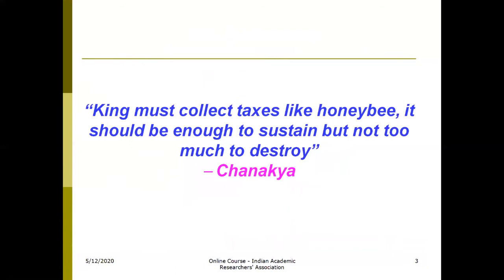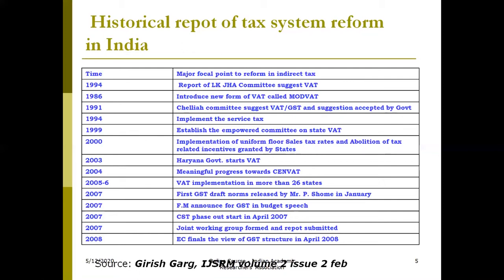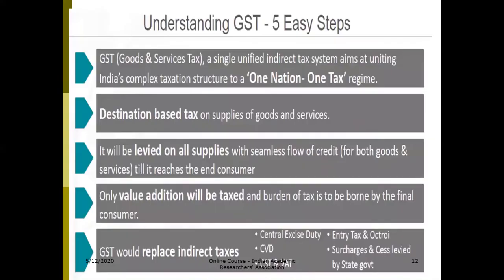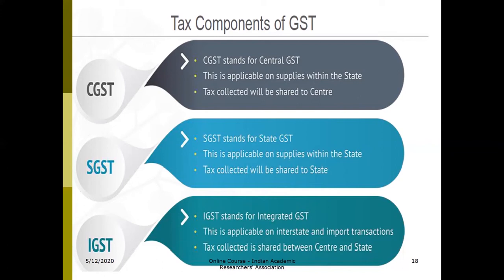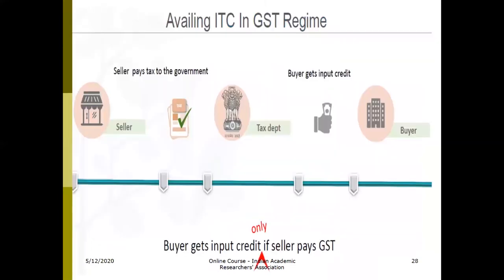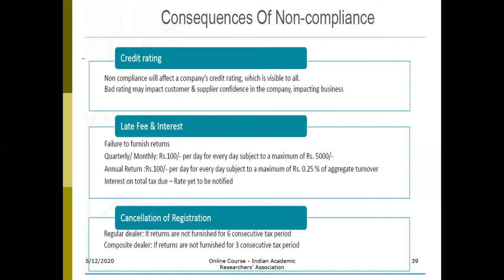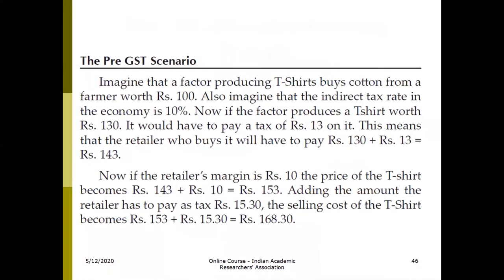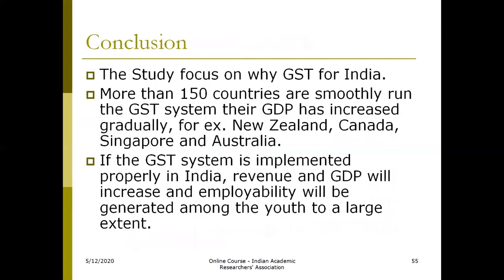TAX ACCOUNTING | IARA